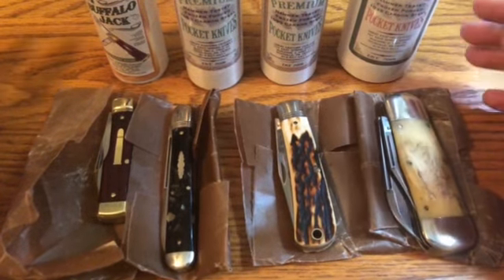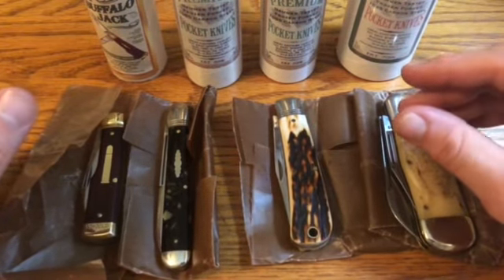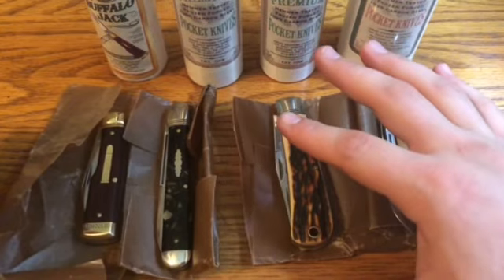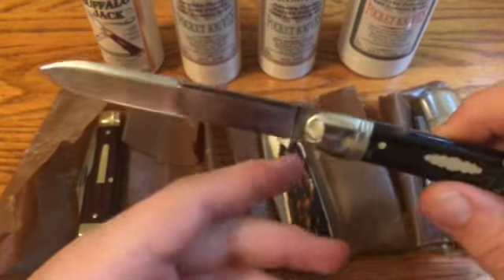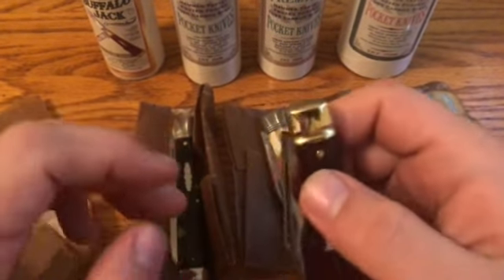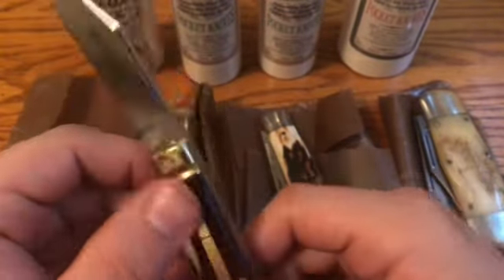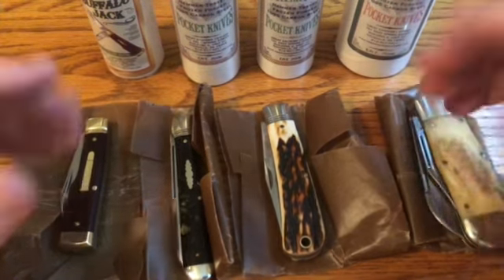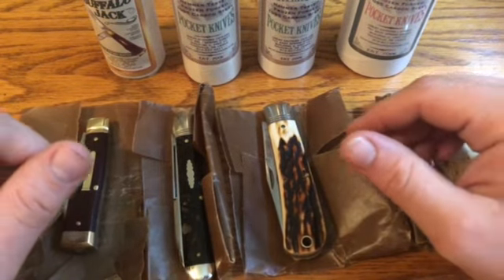Knife Thoughts: Great Eastern Cutlery Warranty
Just got my 65, 45, 44, and 43 back from warranty service at GEC. They stand behind their knives. If you have a problem give them a call or stop in.